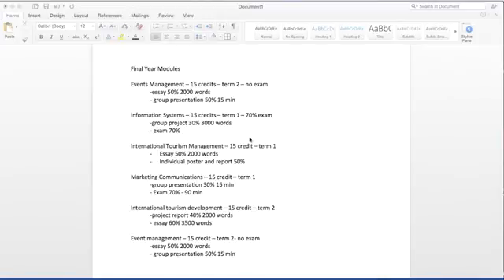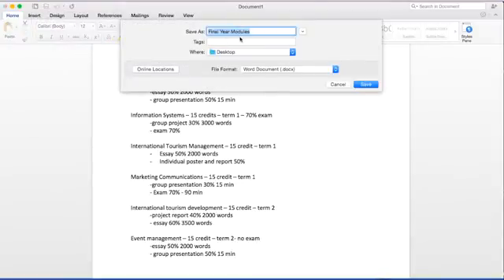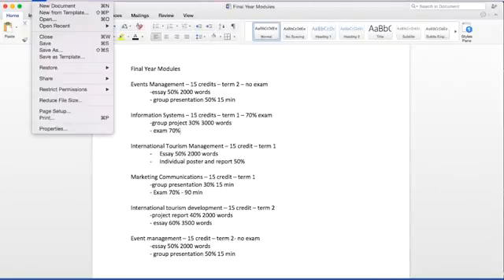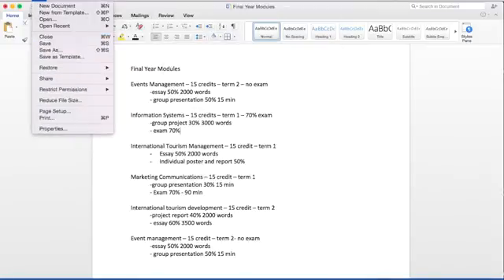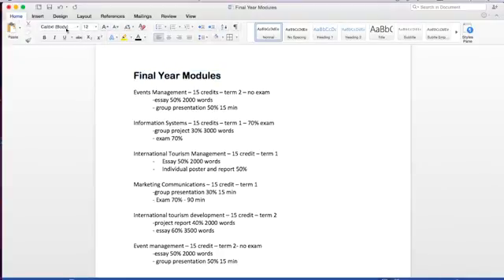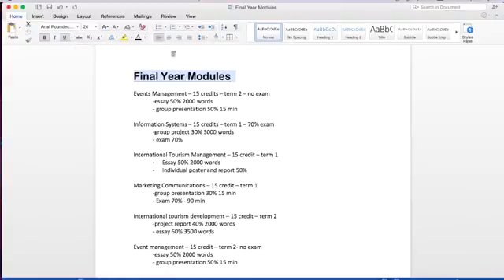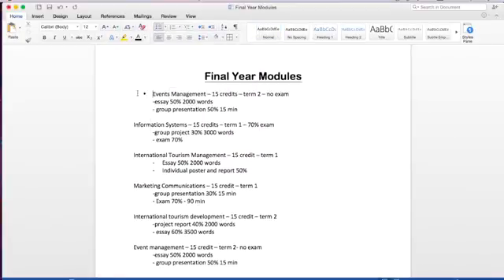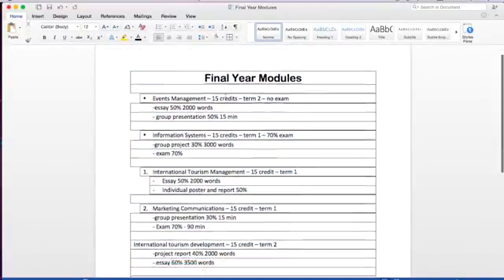Home and File Menu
Basic run through about the Home and File menu in Microsoft Word